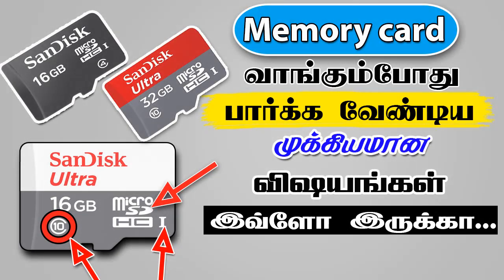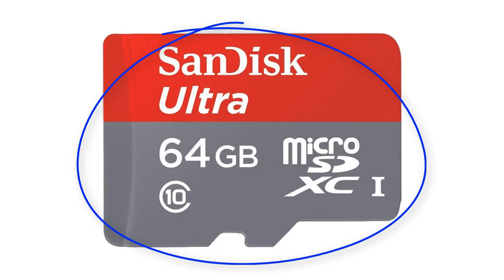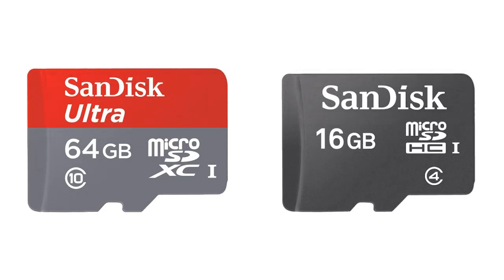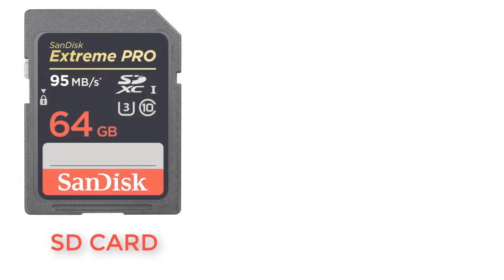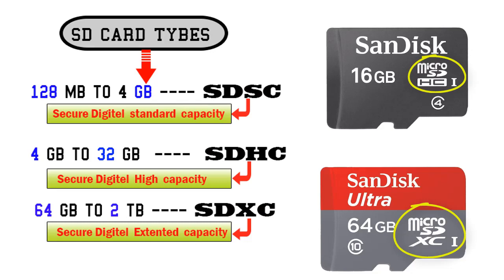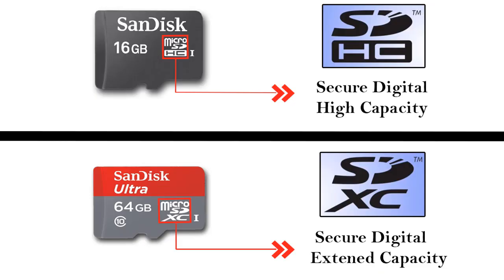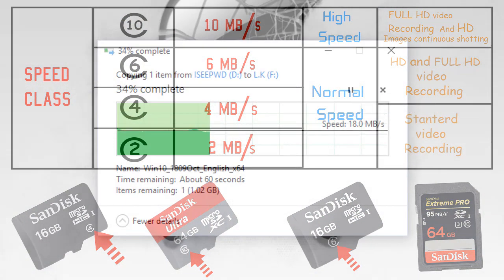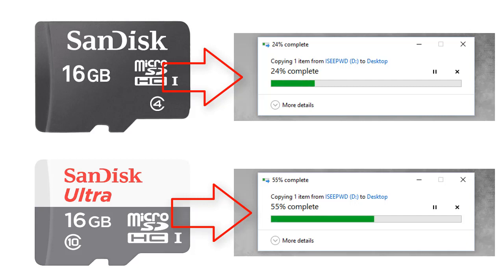memory card buy tips | memory card types & class explain in tamil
how to find memory card types in simple ideas..
memory card buy tips in tamil

SD CARD -Secure Digital

memory card types explain ..

     SDSC- Secure Digital  standard Capacity
     SDHC-Secure Digital High Capacity
     SDXC-Secure Digital Xtended Capacity

memory card class types..
     Class 2,Class 4,Class 6,Class 10.

மேலும் இது  போன்ற வீடியோ -களை தொடர்ந்து காண

 நன்றி மீண்டும் அடுத்த வீடியோ- வில் சந்திப்போம்